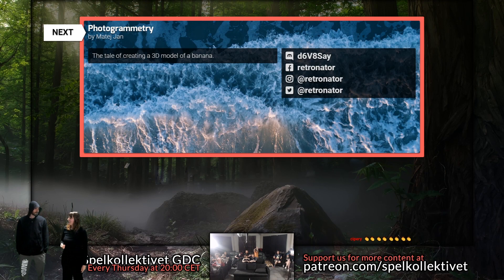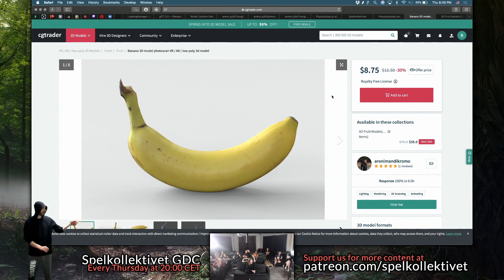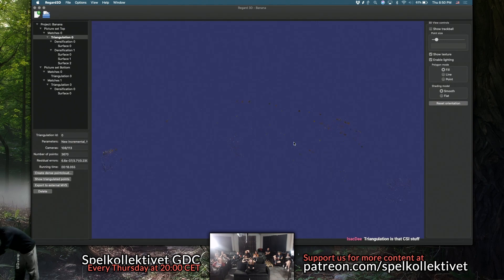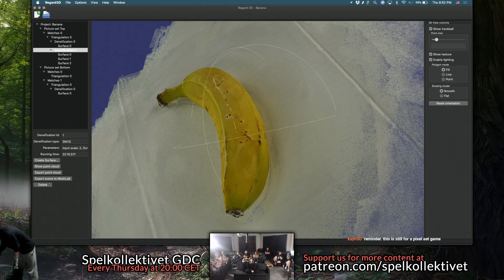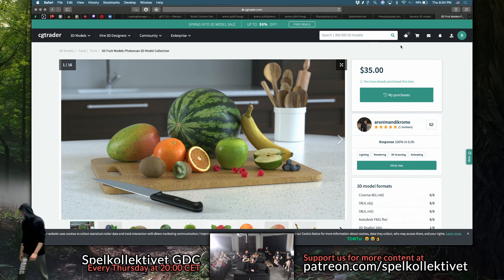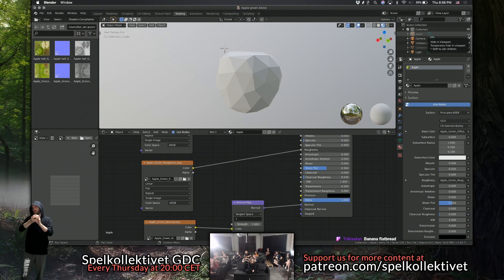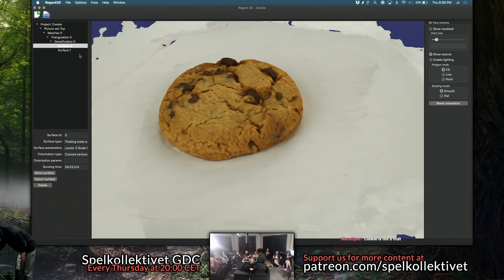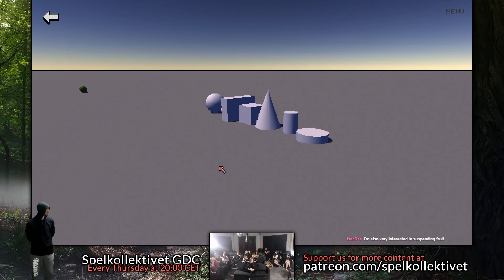3D Scanning Bananas and Other Stuff - Matej Jan - SGDC (2020-04-23)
Follow & support Matej Jan!
SGDC is short for for Spelkollektivet Game Developers Conference and is a weekly recurring event where homies in the house can present their current projects and progress to the outside world. Watch SGDC live every Thursday at 20:00 CET over at Twitch!

Spelkollektivet is a co-living space with a variety of services included for game developers from all over the world who want to pursue their dreams while living with like-minded people.